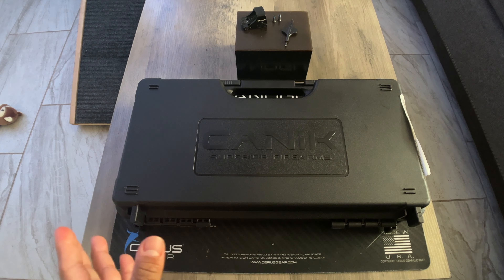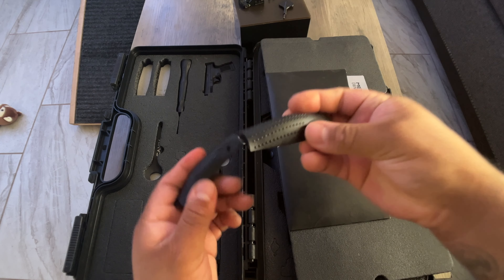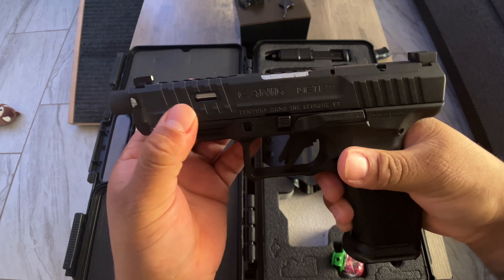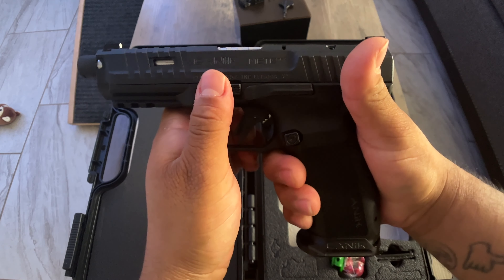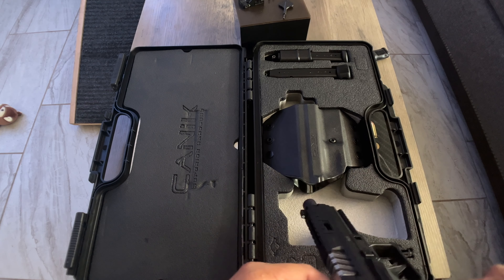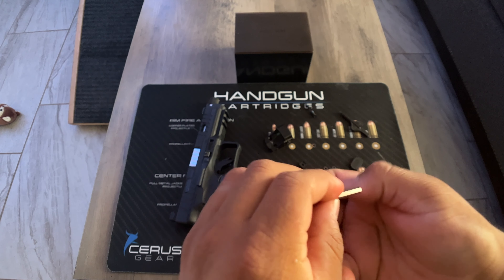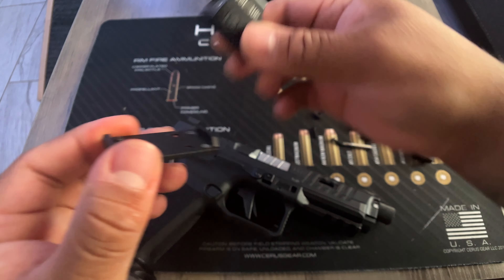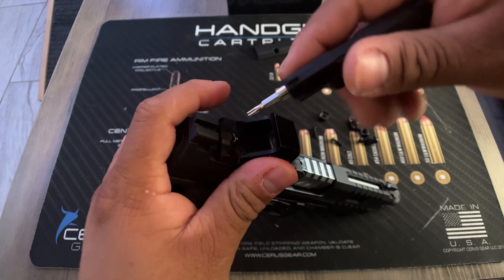Canik Mete SFT PRO unboxing and shooting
DATGUYwithGUNS unboxing the Canik Mete SFT PRO and some range footage.